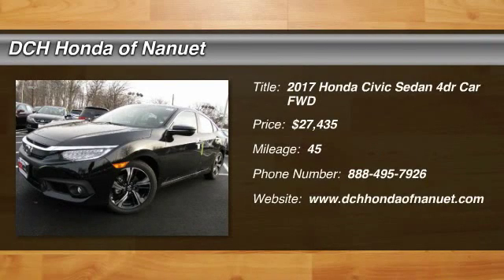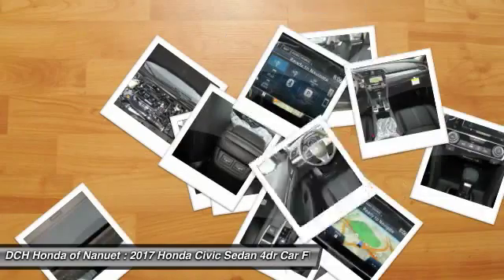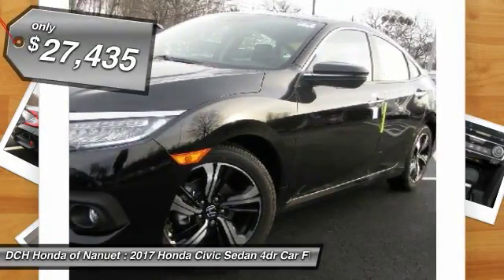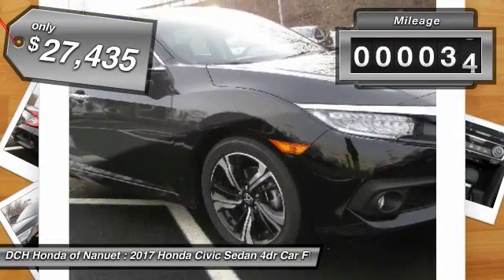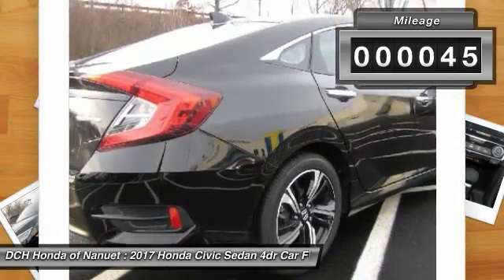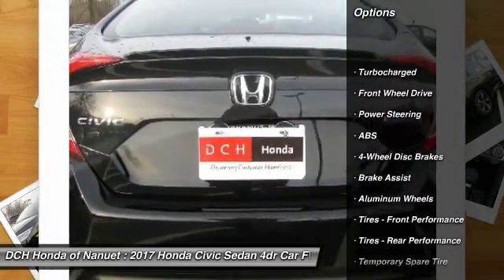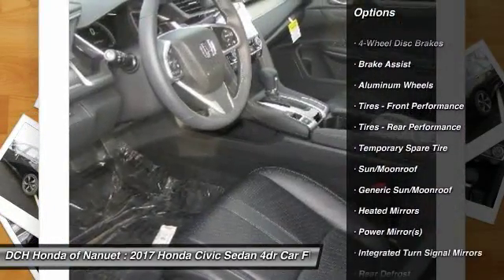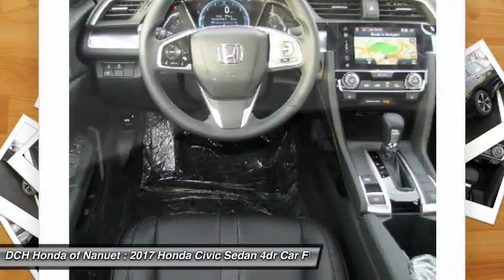2017 Honda Civic Sedan HN7S069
2017 HONDA CIVIC SEDAN Nanuet, NY
Stock# HN7S069

Navigation, Heated Leather Seats, Sunroof, Alloy Wheels, Turbo Charged. Crystal Black Pearl exterior and Black interior, Touring trim. EPA 42 MPG Hwy/32 MPG City! Warranty 5 yrs/60k Miles - Drivetrain Warranty; READ MORE!

Leather Seats, Navigation, Sunroof Honda Touring with Crystal Black Pearl exterior and Black interior features a 4 Cylinder Engine with 174 HP at 6000 RPM*. Rear Spoiler, MP3 Player, Keyless Entry, Child Safety Locks, Steering Wheel Controls, Heated Mirrors, Electronic Stability Control.

 An excellent all-arounder, the newest Civic drives well no matter which version you pick. Out on the highway, the Civic offers a composed ride quality that doesn't get overly floaty or harsh. No matter how you look at it, the 2017 Honda Civic is one of the best cars in its class.  -Edmunds.com.